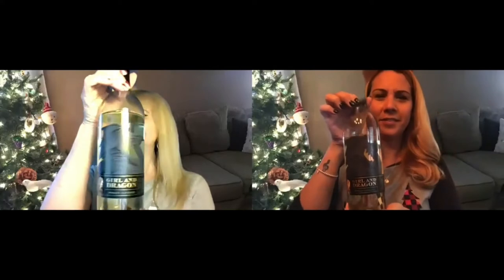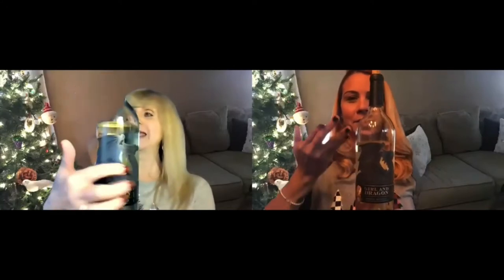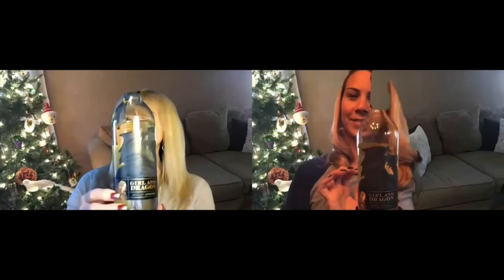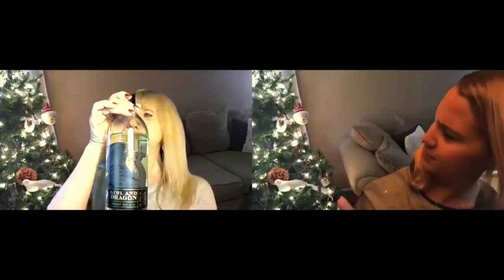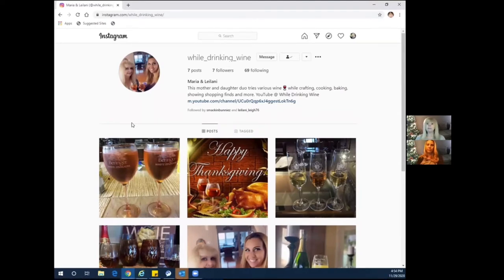It’s beginning to look a lot like Christmas while drinking Pinot Grigio